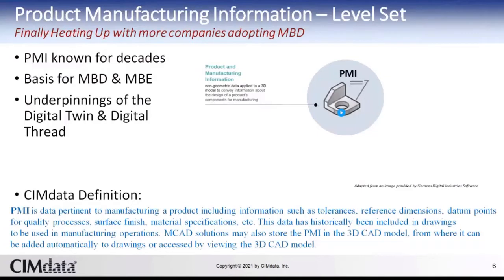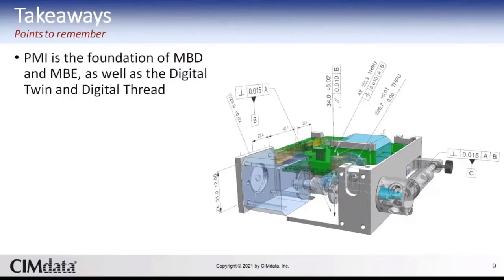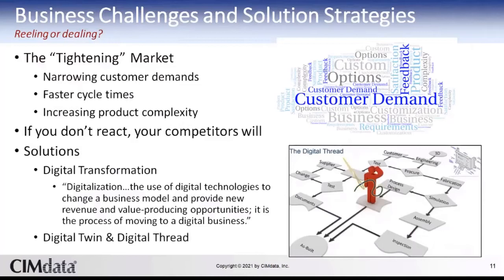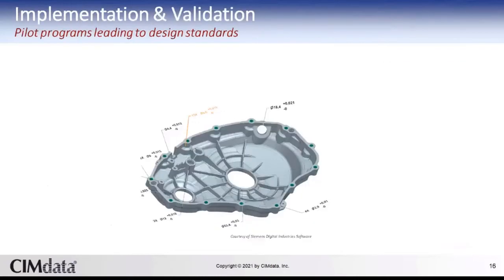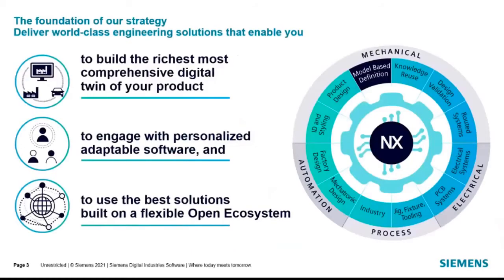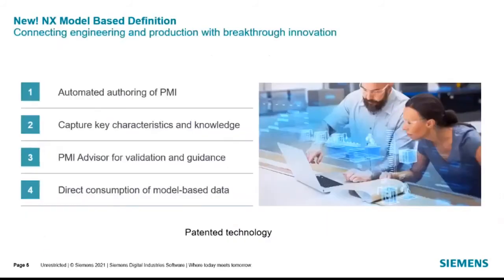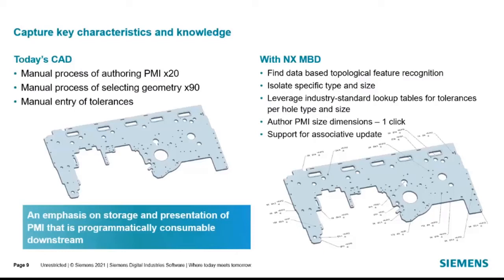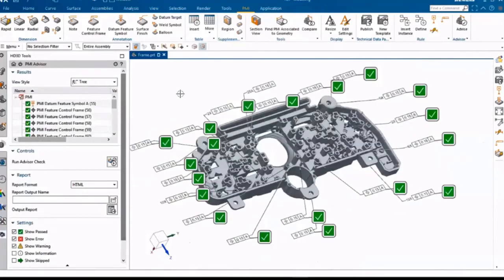Model Based Definition Siemens Digital Industries Software